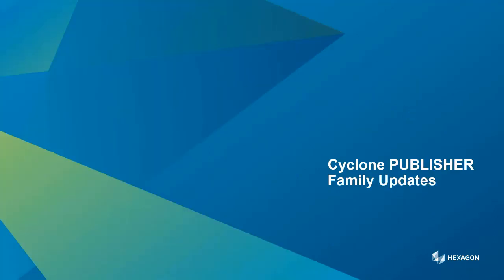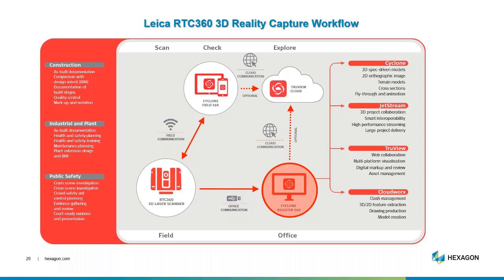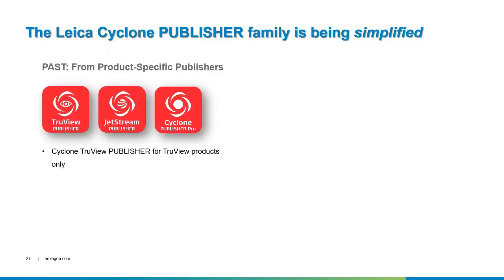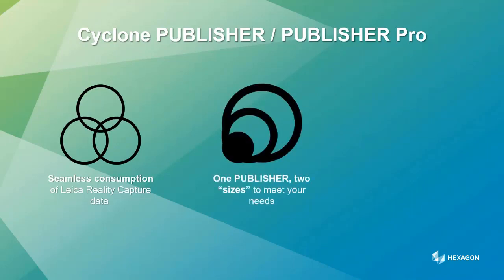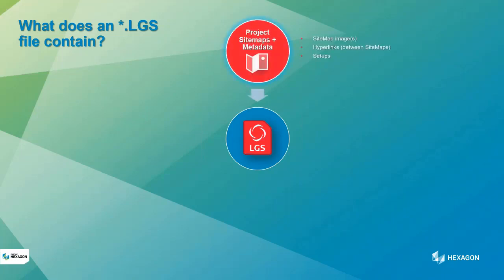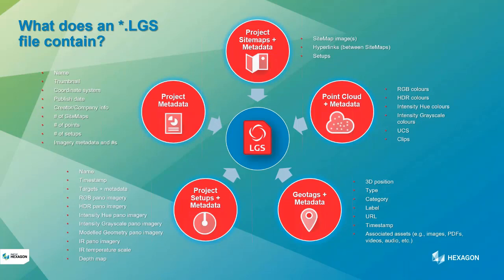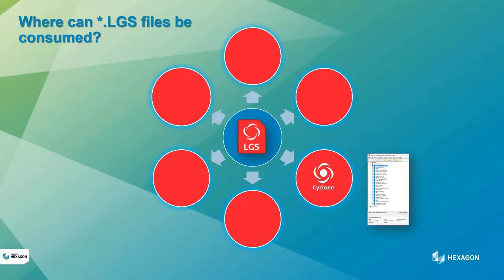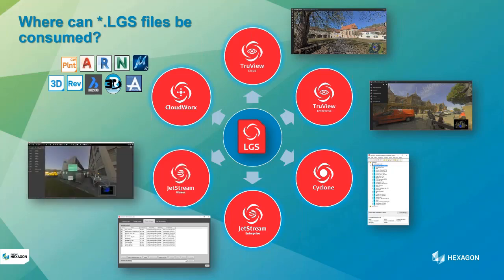At quick look at the new Leica Cyclone PUBLISHER Landscape for 2020